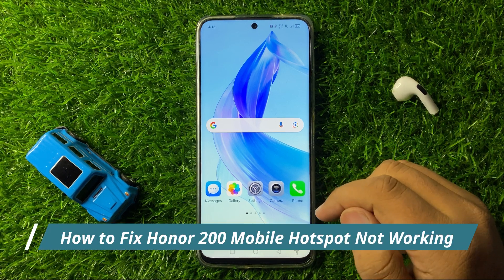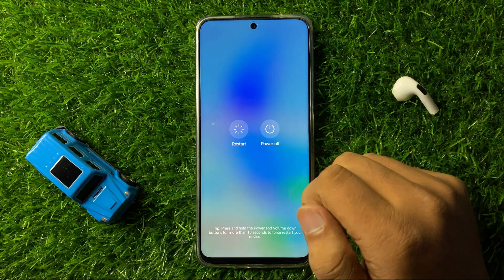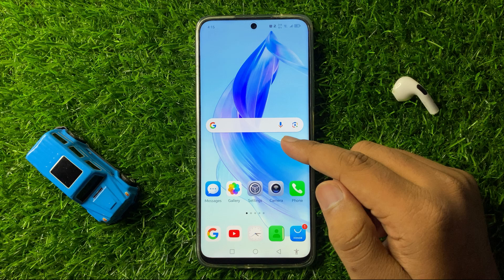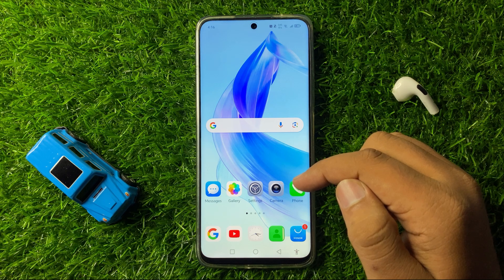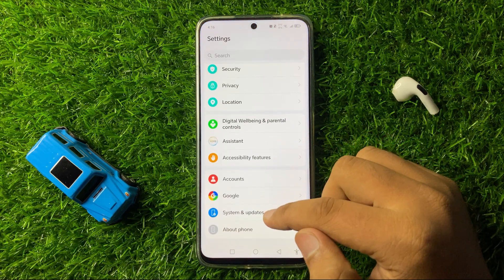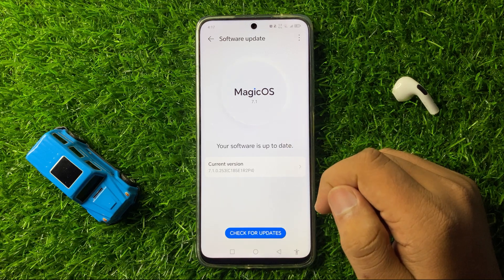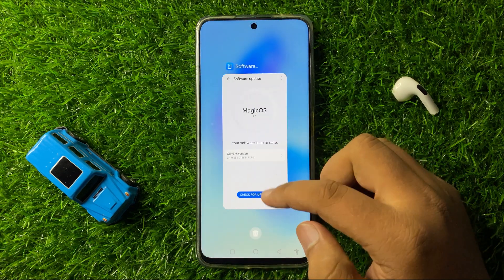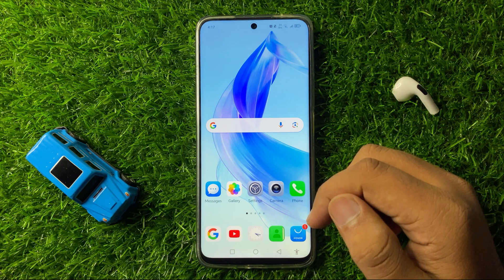How to Fix Honor 200 Mobile Hotspot Not Working